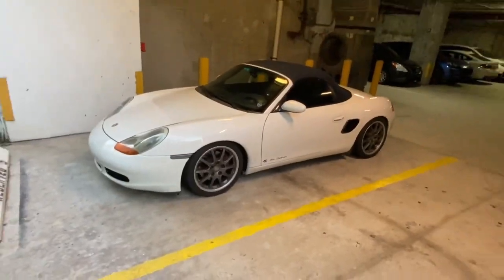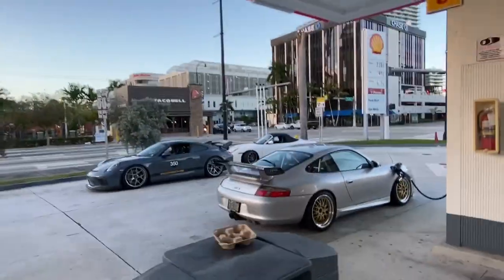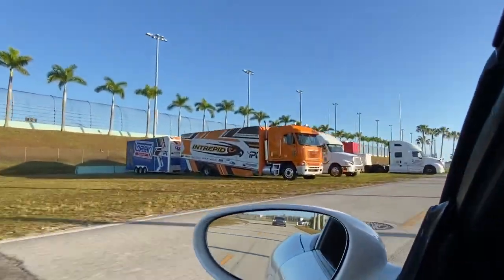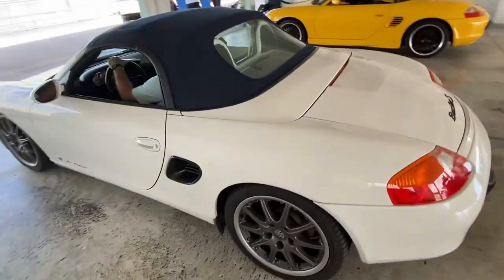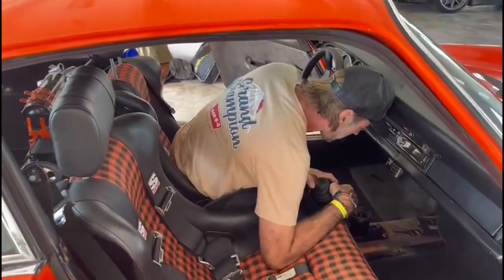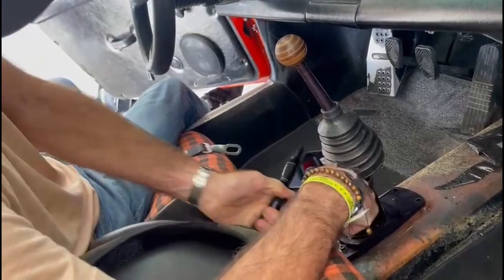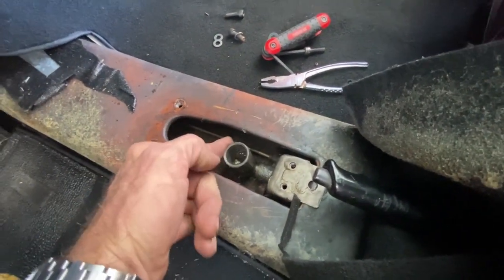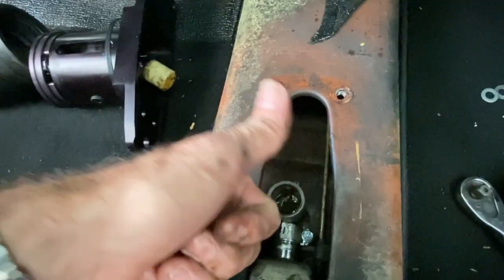Porsche Boxster S at the Track !!!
I take my 2002 Boxster S to Homestead Speedway. For me it's always a spectacular way to spend a day with close friends. We have so much fun every single time !!